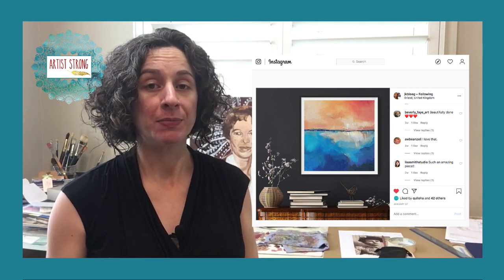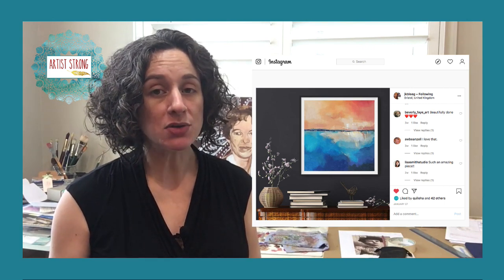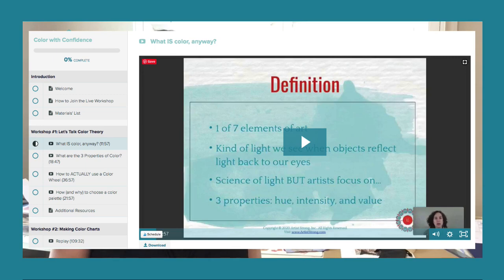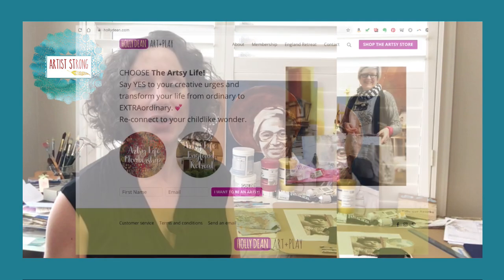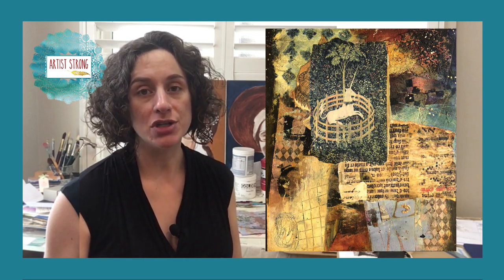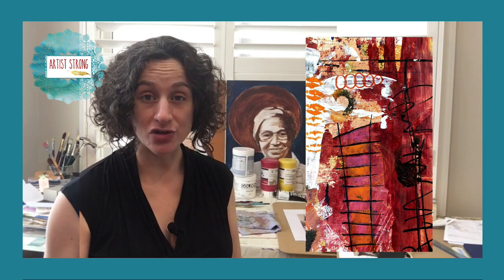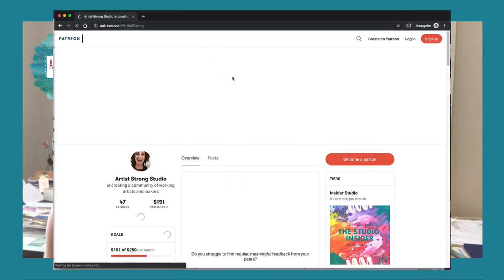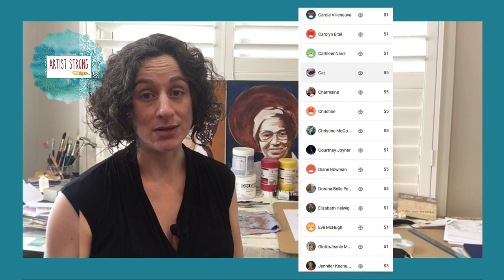4 Helpful Skills for Abstract Art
In conversations around art and skill, often we assume the focus is realism. We aim to achieve realistic effects in our art. But, what about our abstract artists? How can artists who enjoy and focus on abstraction build their skill?

In this video, we walk through 4 skills every abstract artist can use to make stronger art.